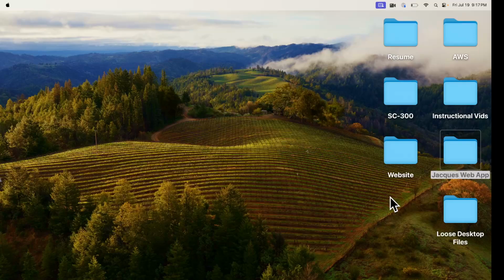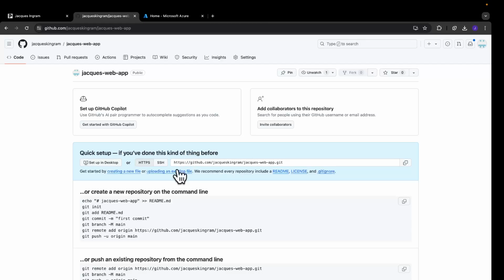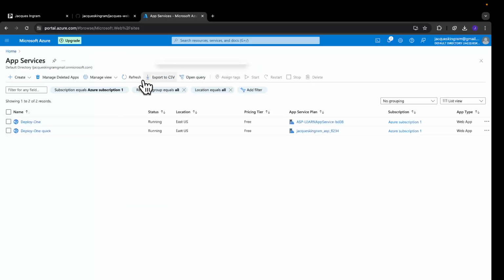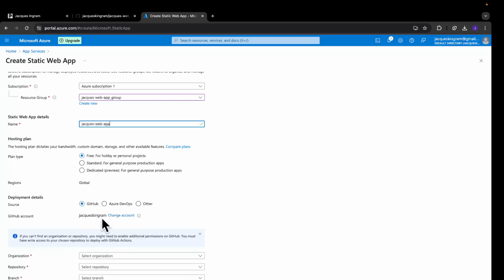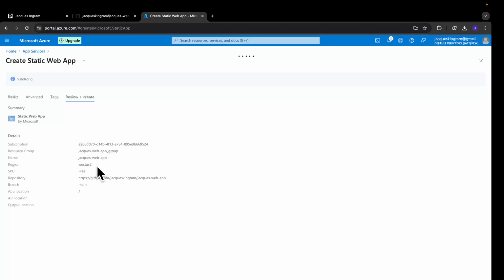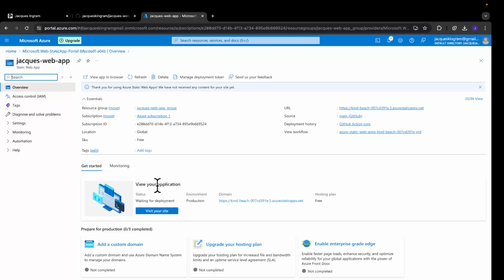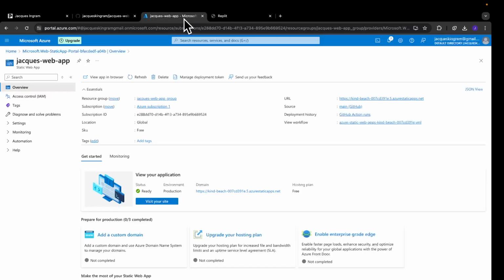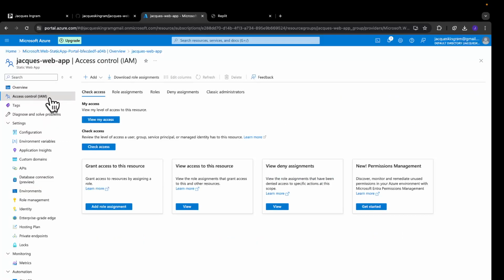Deploying a Static Web App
Whether you're a beginner or experienced developer, this video will equip you with the knowledge to streamline your development and deployment process. Get ready to save time, reduce errors, and accelerate your application delivery!